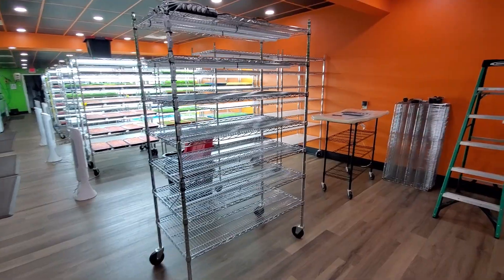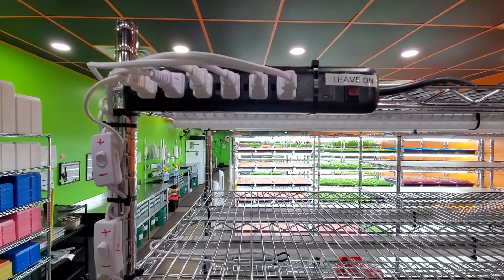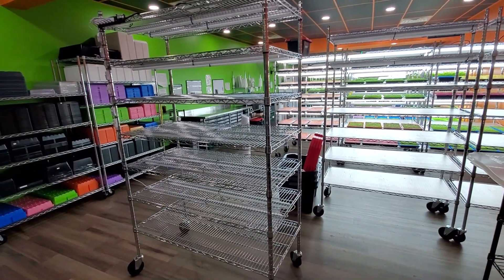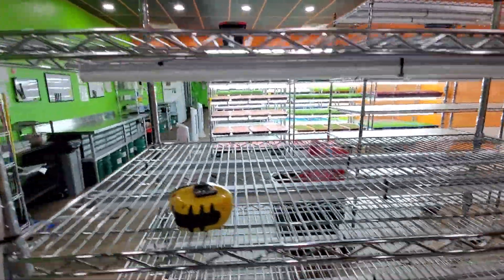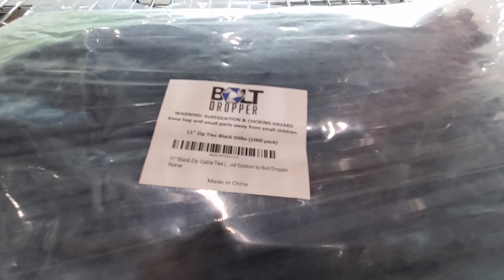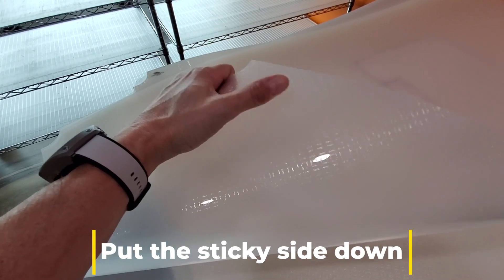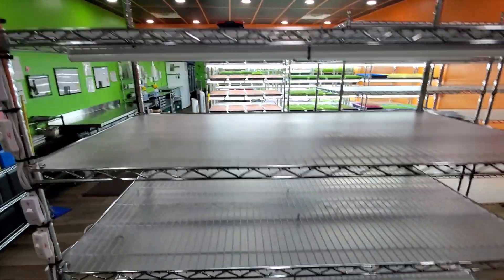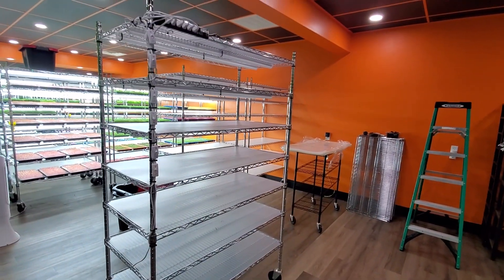How We Build and Setup Our Microgreens Grow Racks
We've hand built well over 30 grow racks at this point.  Learn from our trial and error, and see how we wire them up!

Barrina T5 LED Lights (12 per rack)

Shelf Liners 24x48 (optional - 6 or 7 per rack)

Shelf Liners 18x48 (optional - 6 or 7 per rack)

Zip Ties (around 45 per rack)

Craftsman Bins (2 will fit under each rack)
(you can also find them at Lowes for cheaper